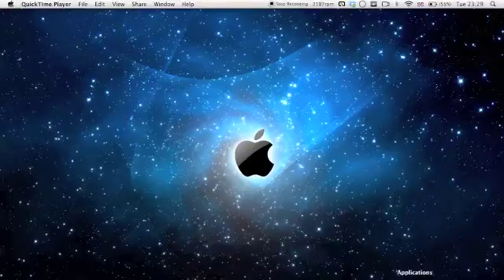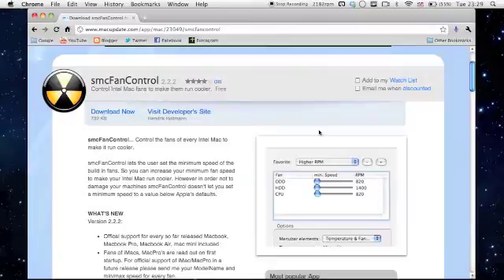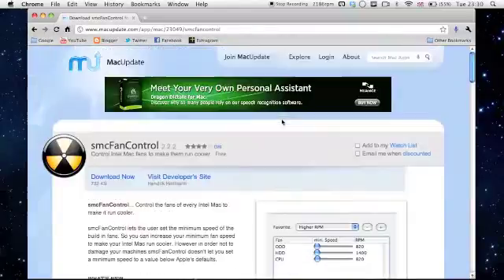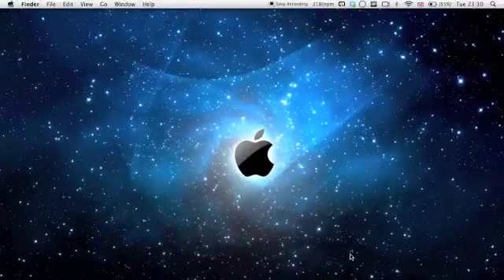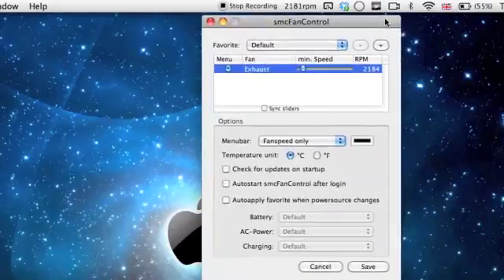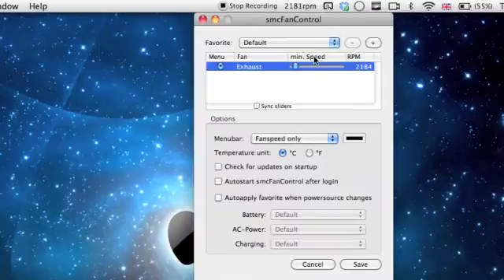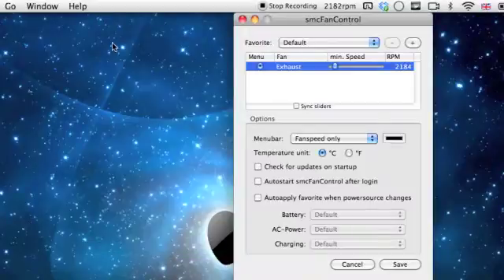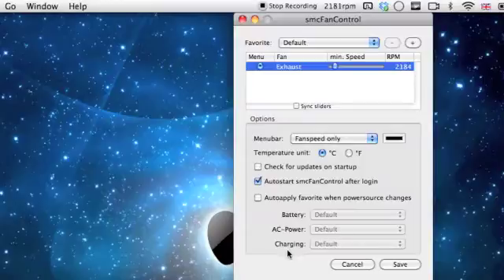How to Use smcFanControl on Mac OS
smcFanControl lets the user set a minimum speed for built-in fans. smcFanControl allows you to increase your minimum fan speed to make your Intel Mac run cooler. In order to not damage your machine, smcFanControl does not let you set a minimum speed to a value below Apple's defaults.

smc Fan Control... Control the fans of every Intel Mac to make it run cooler. This is a very 'cool' app for Macs, mainly MacBook Air and MacBook Pro users. I know how hot they can get.